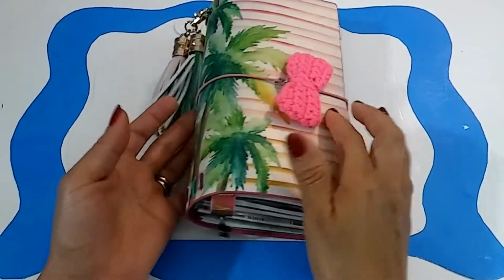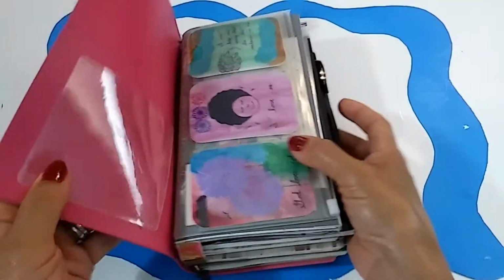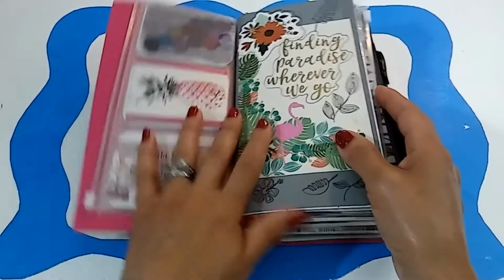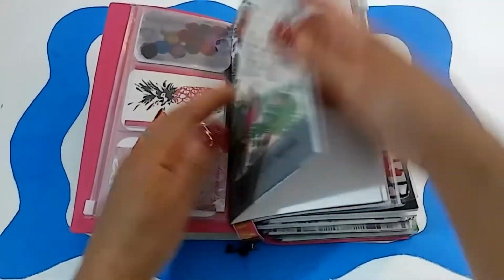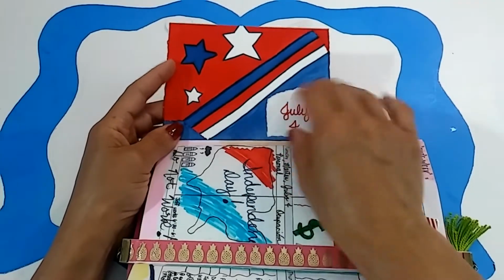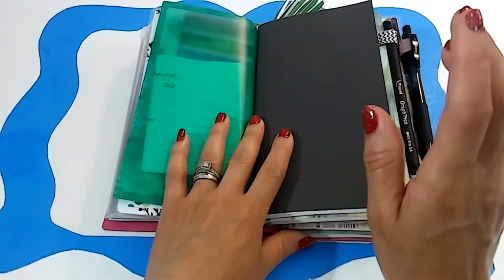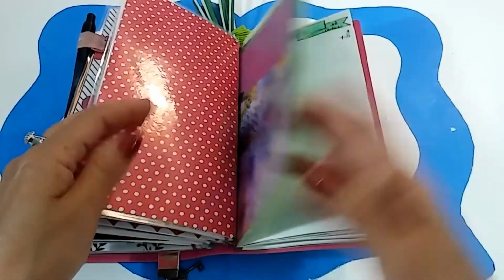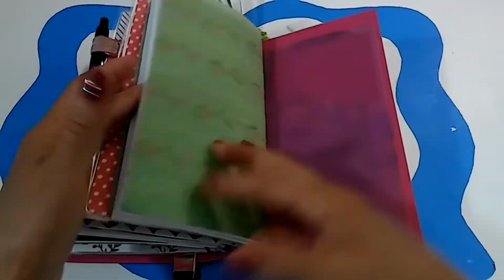One Book July Update #2 | Traveler's Notebook Overhang Challenge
Here is my second onebookjuly2017 update since my initial setup. It includes how I fixed some of my traveler's notebook overhang challenges. Let's take a look.

If you haven't heard of onebookjuly, check out this year's introductory video via the following link

Video Edited With Wondershare Filmora Software
My Monday video series is called "Organize It Mondays." The purpose is to discover ways to remove clutter, find the things we need when we need them, and save time by making items more accessible.

My Wednesday video series is called "Make It Happen With Your Planner." The purpose is to explore ways to be more effective in reaching our goals through bullet journals, traveler's notebooks, and other traditional planning systems.

My Friday video series is called "Create Art With Me."